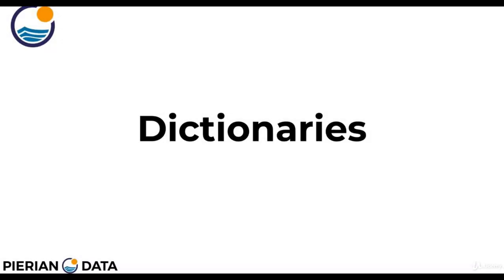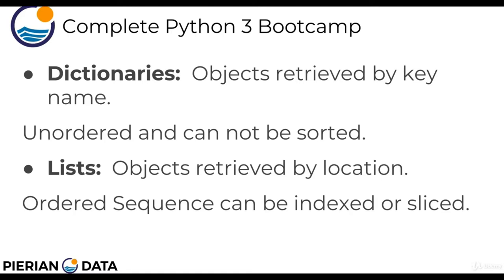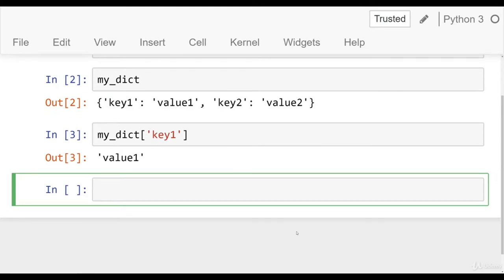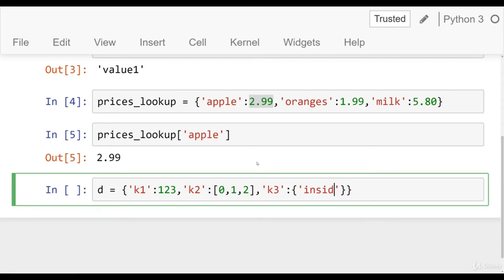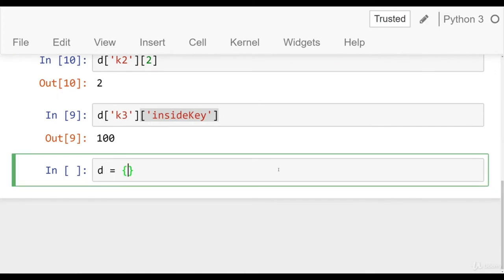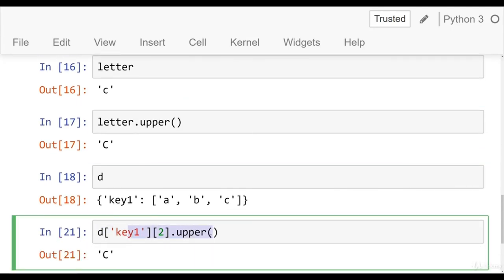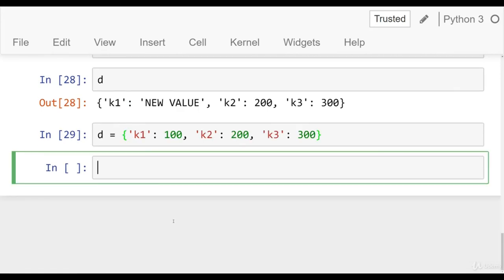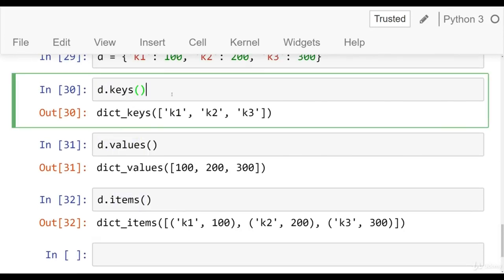#16 Introduction Dictionaries in Python | Python Tutorial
NOTE:
The content uploaded is not meant to earn money out of it. The copyrights belongs to UDEMY Courses and respective tutors (pierian data).